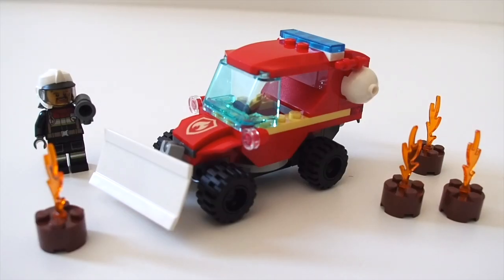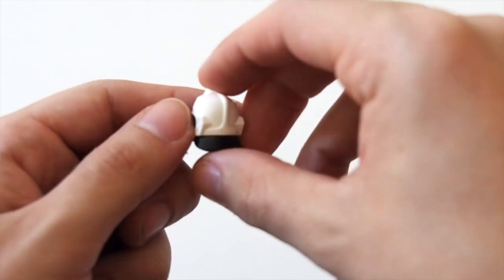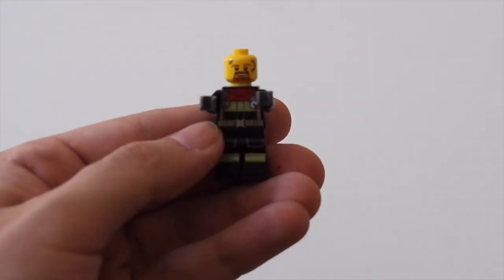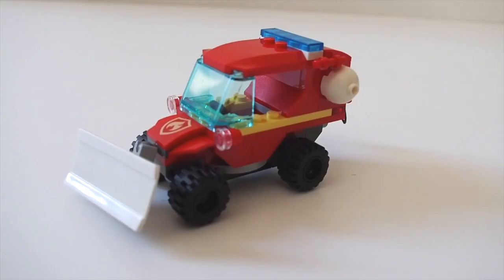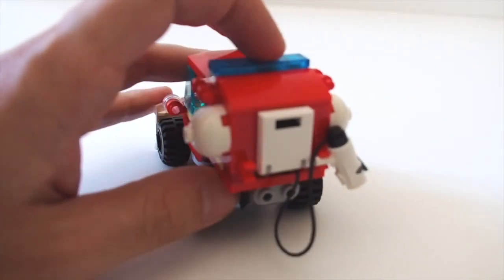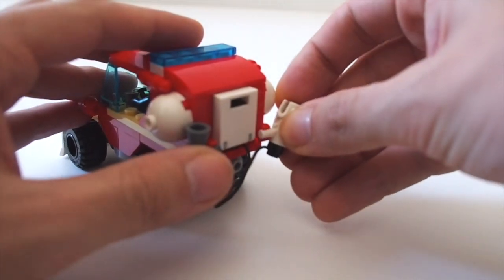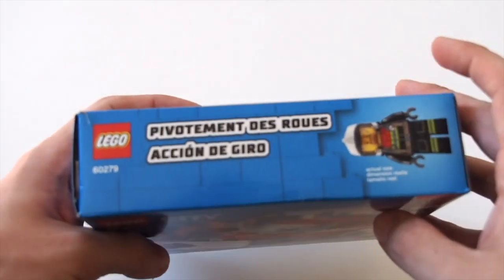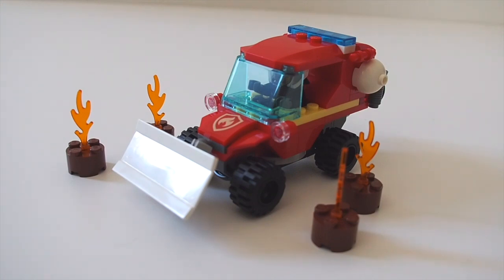LEGO City Fire Hazard Truck Review (2021 Set 60279)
In this video I review the brand new 2021 Lego City set 60279 Fire Hazard Truck, which has 87 pieces and retails for $9.99 in the US. This set has 1 mini figure and a couple new features including a brand new turning action play feature. My full breakdown is in the video.